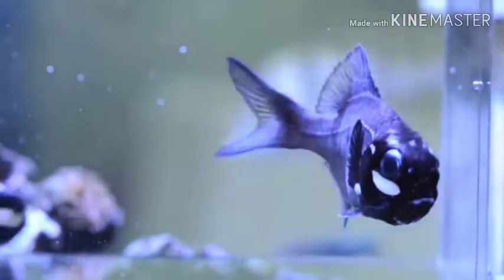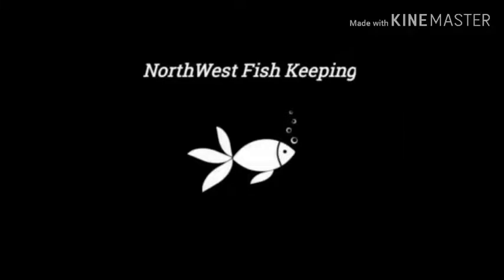BIG plans for the rest of the year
I did record this at 1am, so im sorry if I do sound tired. (My sleep schedule is messed up lol) But yeah, I plan to do a setup of the Flashlight Fish / Deep Water Tank as there's almost no info, and I would just like to inform everyone else in the hobby. I believe that, that fish store can get them in for me, it just depends on what time of the year.